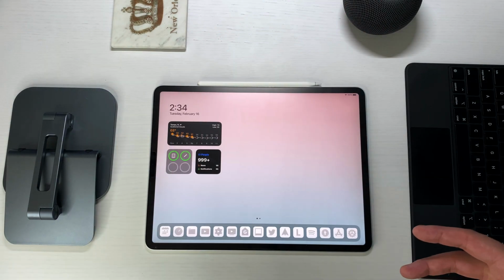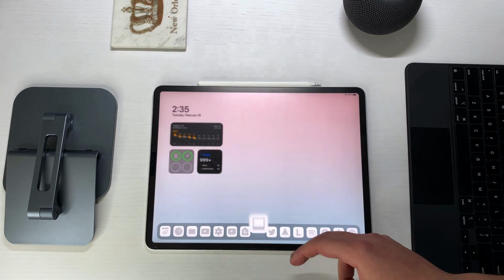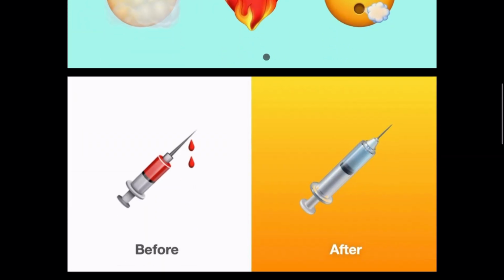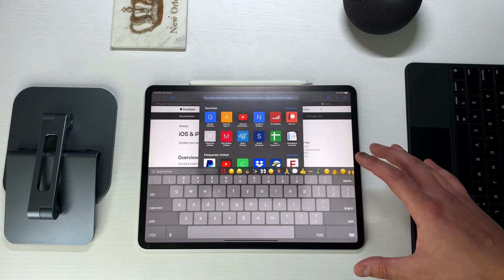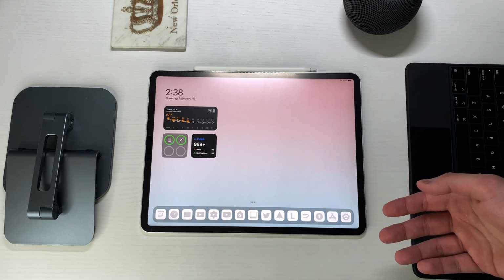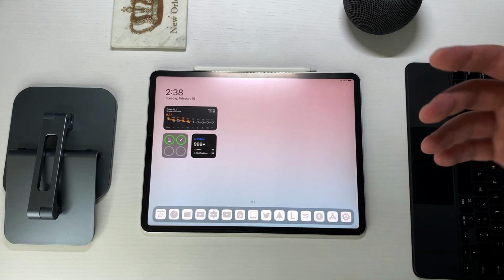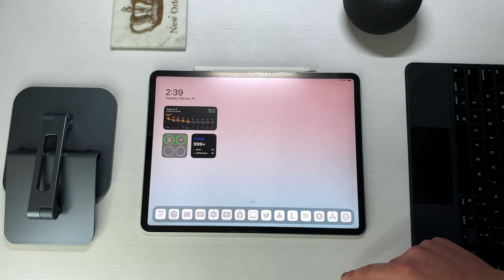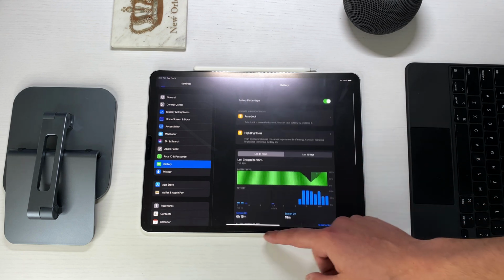Before Updating to iPadOS 14.5 Beta 2, Watch This!